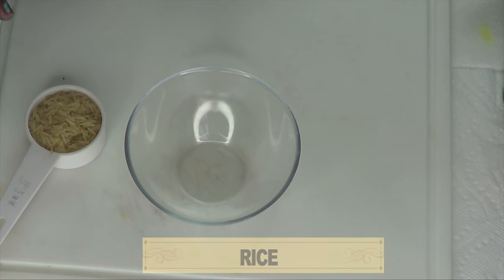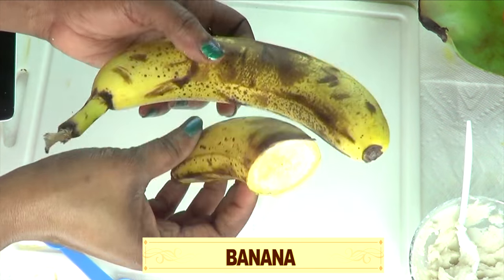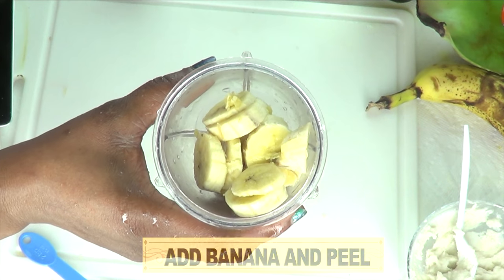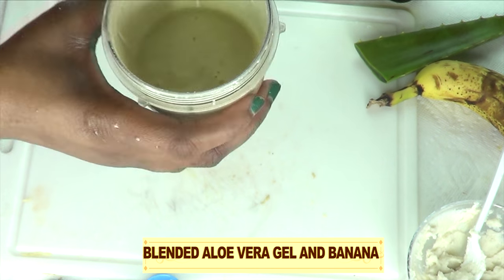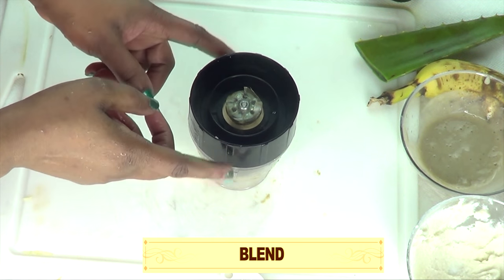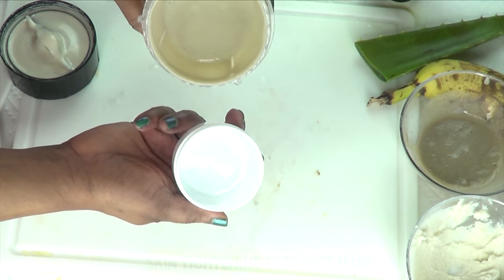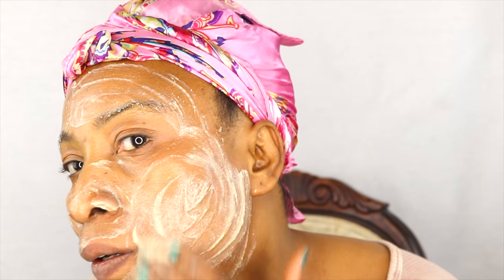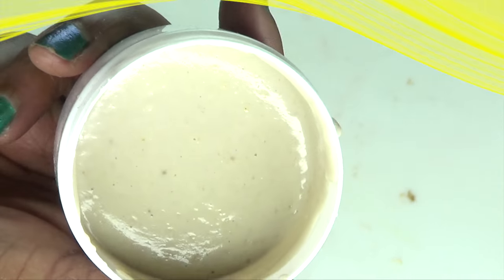ANTI - AGING BANANA FACE MASK TO REMOVE WRINKLES, TIGHTEN SKIN AND GET GLOWING SKIN, LOOK YOUR BEST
ANTI -  AGING BANANA FACE MASK TO REMOVE WRINKLES, TIGHTEN SKIN AND GET GLOWING SKIN, LOOK YOUR BEST AT ANY AGE.
You can have your skin looking fresh, tight and younger-looking if you just spend a few minutes per day taking care of it, so in this video, I will show you how to by sharing a BANANA FACE MASK WITH YOU. This mask may help your skin to look 5 to 20 years younger ONCE USE ON A REGULAR, SO GET GOOD LOOKING SKIN FAST